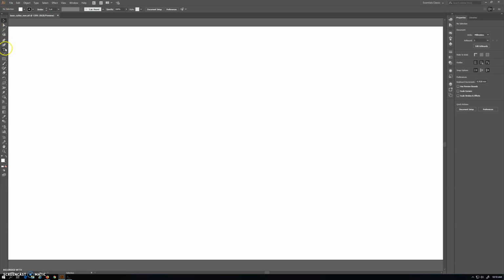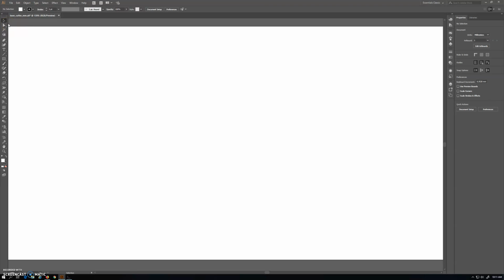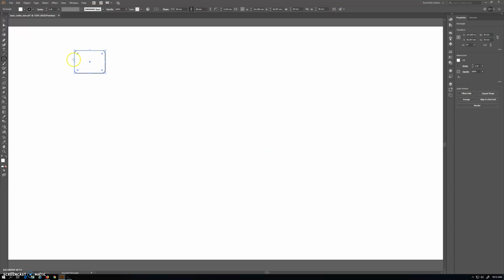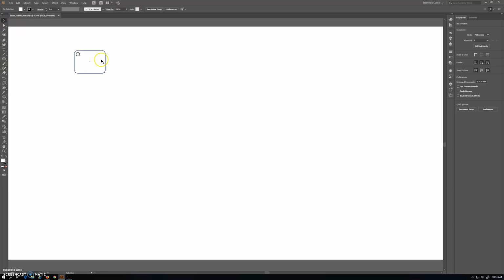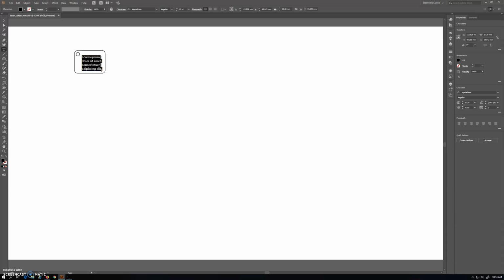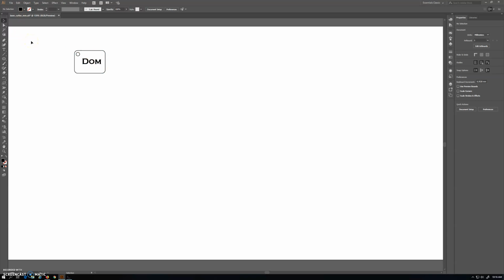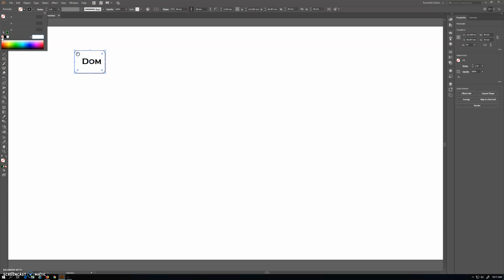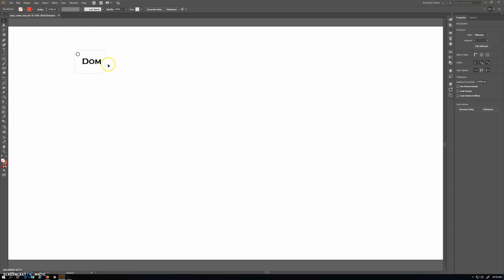Illustrator Laser Cutter Keychain Project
Learn how to use tools and make a keychain for the laser cutters.